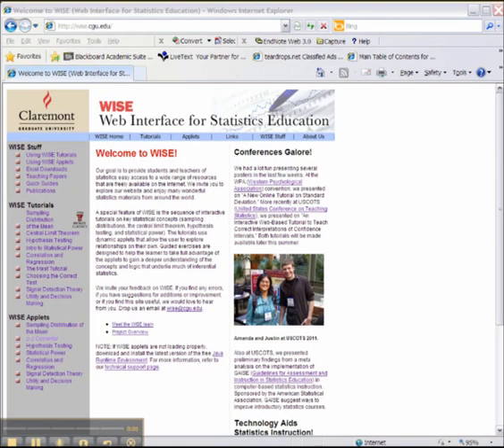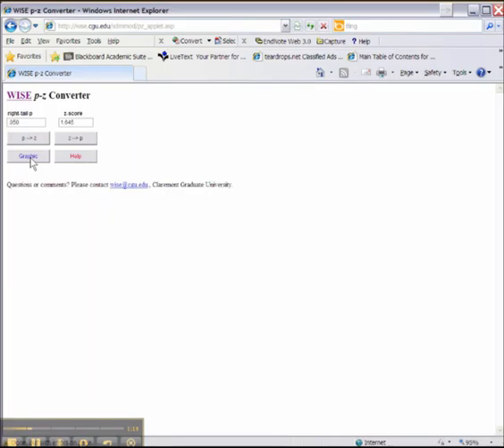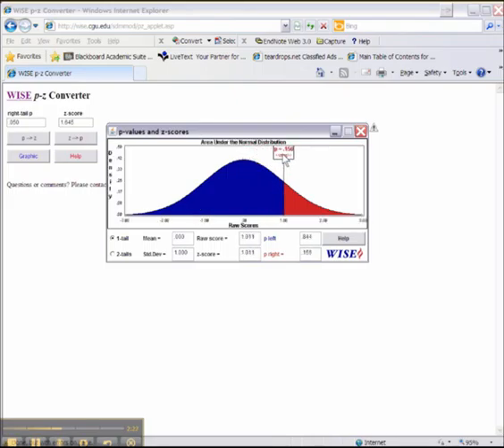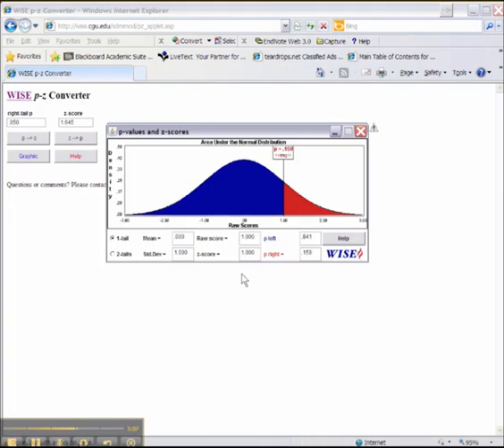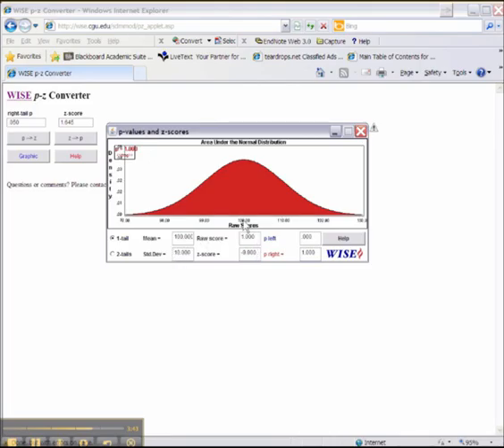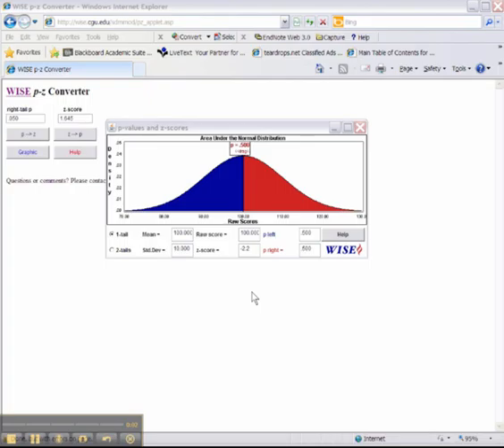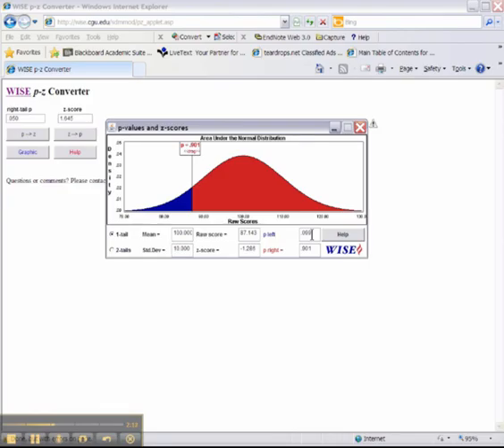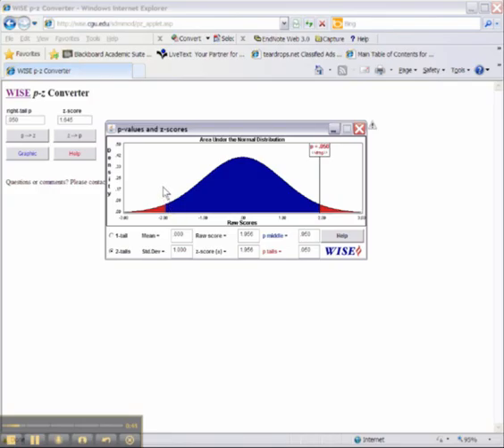1.08 CGU WISE Z-Score Applet